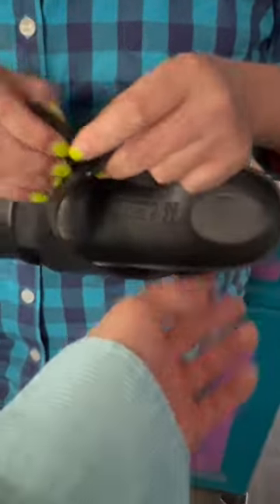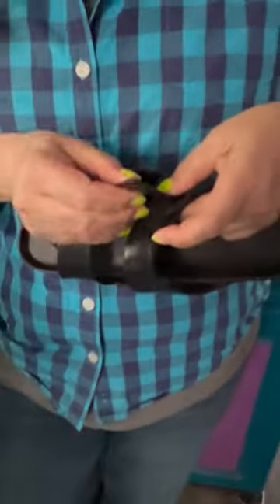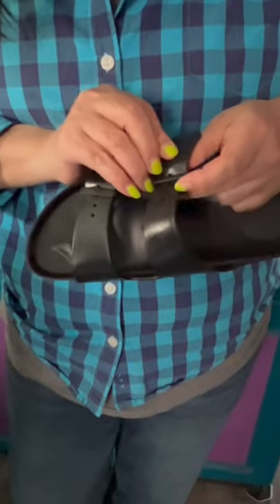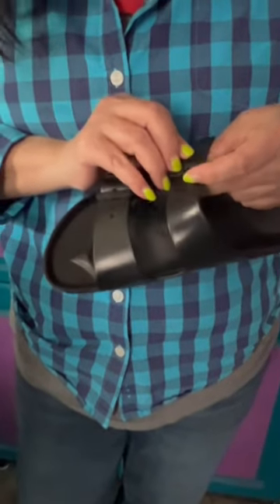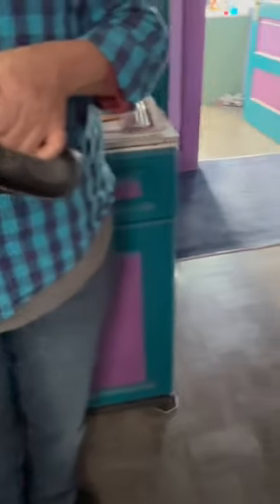Brand new Berkies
Birkenstock Sandals Unboxing - Brand New Birkies
Birkenstock Men's EVA Arizona Sandals
Description:
Looking for a comfortable and stylish pair of sandals? Look no further than Birkenstock's latest release - the brand new Birkies! In this video, we'll be unboxing these sandals and taking a closer look at their features.

Introduction:
Get ready to discover the latest addition to the Birkenstock family - the brand new Birkies! In this unboxing video, we'll be taking a closer look at the features that make these sandals stand out from the rest.

Video Content:
Watch as we unbox the Birkies and explore their design and functionality. These sandals are perfect for any occasion - whether you're heading to the beach, running errands, or just relaxing at home. We'll also give you a detailed overview of the materials used to make these sandals and the level of comfort they provide.

Key Features:

Durable and long-lasting materials
Stylish design with adjustable straps
Contoured footbed for ultimate comfort and support
Perfect for all-day wear
Call to Action:

Additional Tags and Keywords:
Birkenstock sandals, Birkenstock unboxing, Birkies, comfortable sandals, stylish sandals, sandals for women, sandals for men, sandals for all occasions.

Social Media Links:
Follow us on [link here] for more great content and updates on our latest releases.

Below are some links to products that we used in our squirrel bird wildlife animal feeder set up and on the making of these video. If you click on them we might make some money. Thanks for your kindness and generosity. We are blessed and grateful to make these wildlife photography videos.

These products help me make Squirrel and bird videos

2023 Apple 12.9-inch iPad Pro (Wi-Fi, 128GB) - Silver (6th Generation)

These are great products for watching squirrel videos and listening to squirrel sounds and bird songs